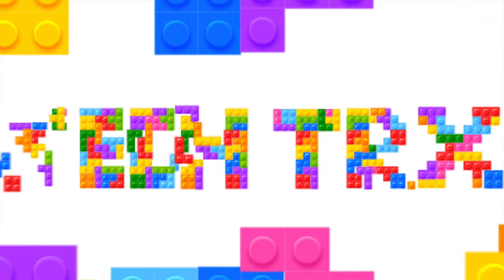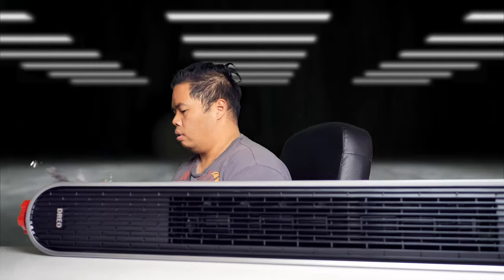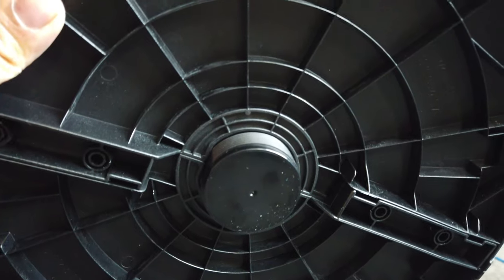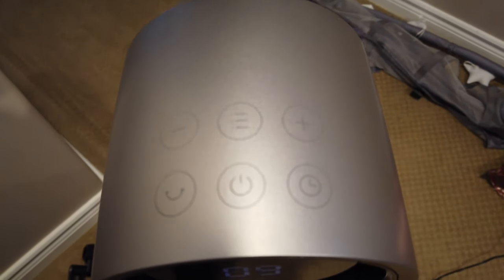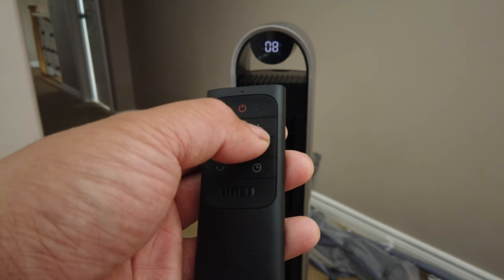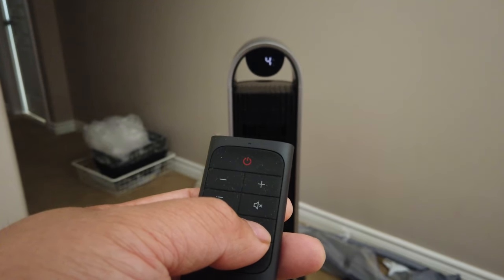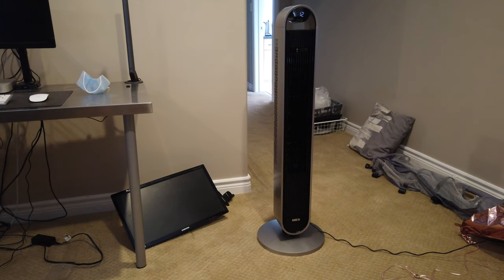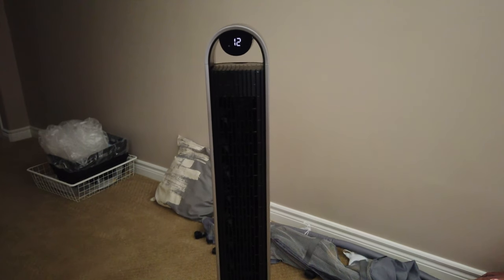Auto Adjustment w 120° Oscillation, 34dB Quiet Brushless Motor - DREO Pilot Max Tower Fan Review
DREO Pilot Max Tower fans Specs:
12 speeds, 12h on/off timer​​
Adjustable oscillation angles (30°/60°/90°/120°)​​
4 modes (Normal, Standard, Sleep, Auto)​​
34dB quiet performance​​
Easy assembly, no tools needed​​
Removable grill, easy to dedust​​

Side Hustle:
Earn Money Playing Games!

Matthew 11:28-30
28 “Come to me, all you who are weary and burdened, and I will give you rest. 29 Take my yoke upon you and learn from me, for I am gentle and humble in heart, and you will find rest for your souls. 30 For my yoke is easy and my burden is light.
fibcedmonton.ca

Stay Grateful :)